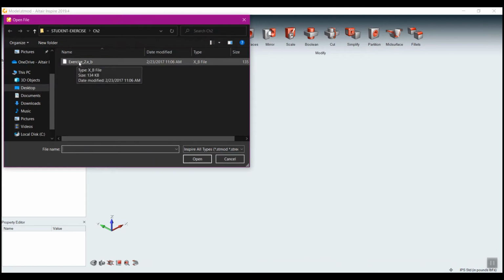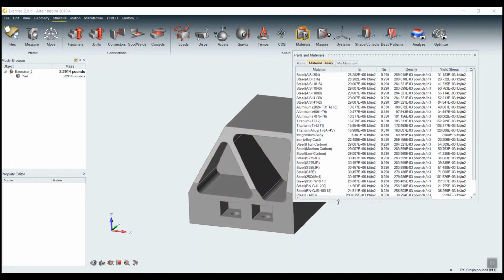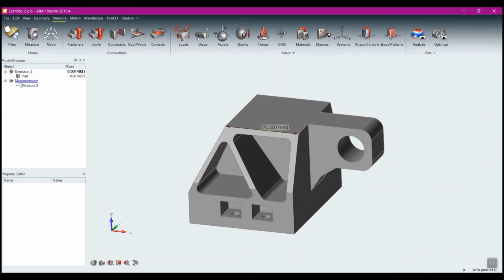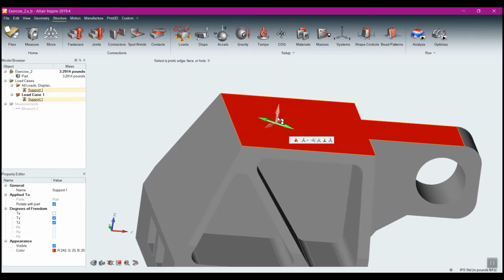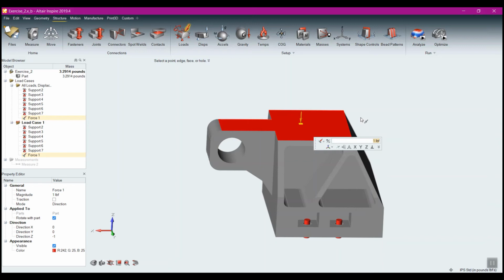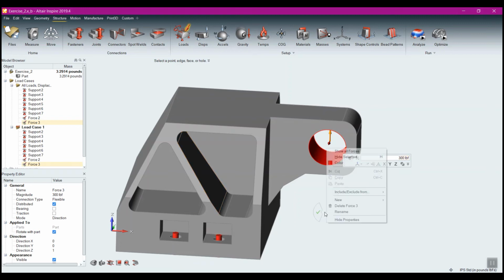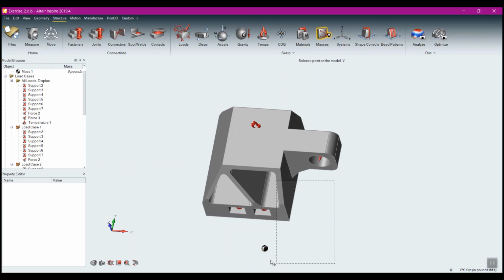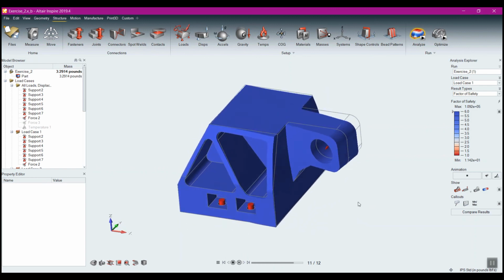Altair Inspire Video Instructional Series – Structural Analysis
Altair`s Erik Larson presents this Altair Inspire Video Instructional Series
Learn how to do a Structural Analysis in this Video
What is Altair Inspire?
Applied early in the product development lifecycle, Altair Inspire accelerates the creation, optimization, and study of innovative, structurally efficient parts and assemblies through collaboration. Inspire's award winning user experience for geometry creation and modification can be learned in just a few hours, and delivers dependable Altair solver power: